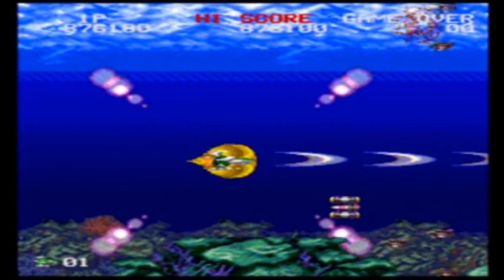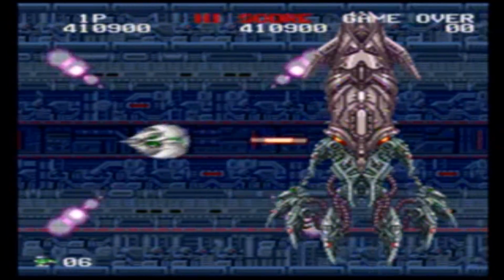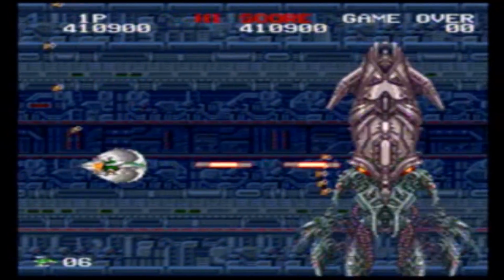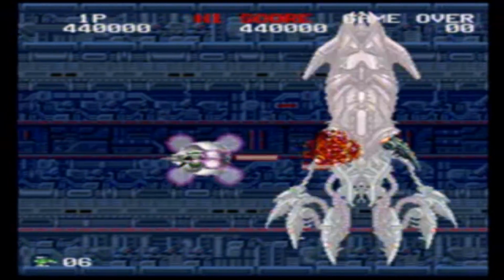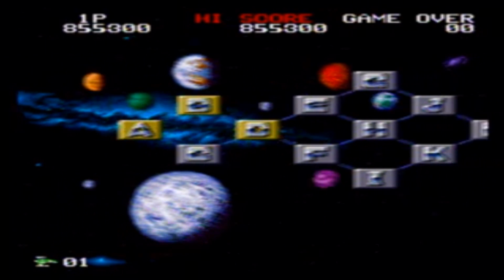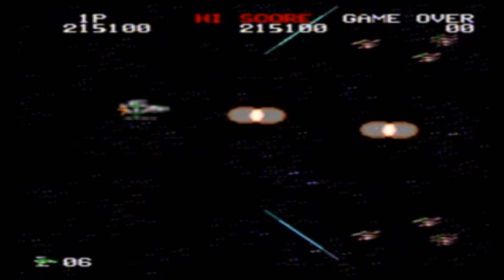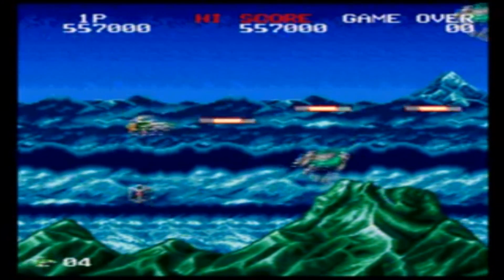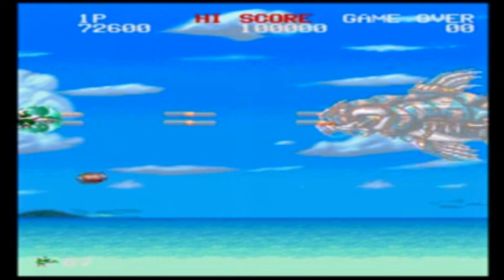Shoreviewken! Darius Twin (Super Famicom)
A review of the awesome SNES shooter known as Darius Twin.